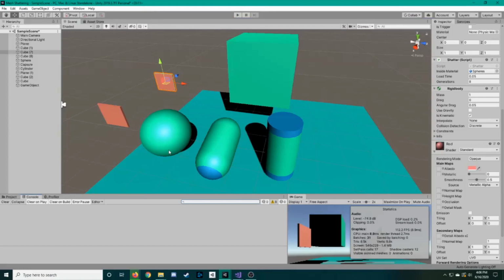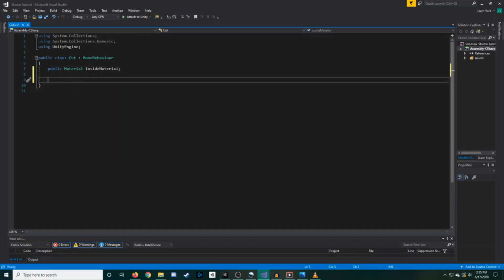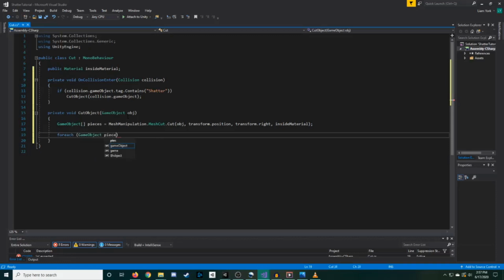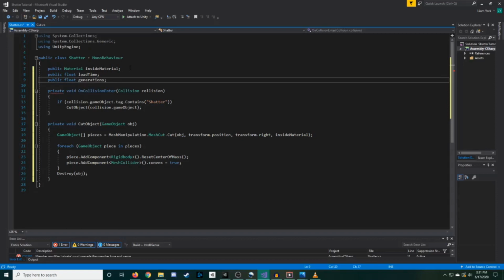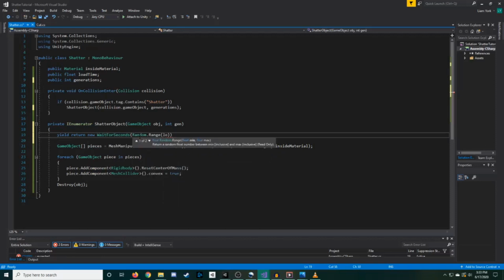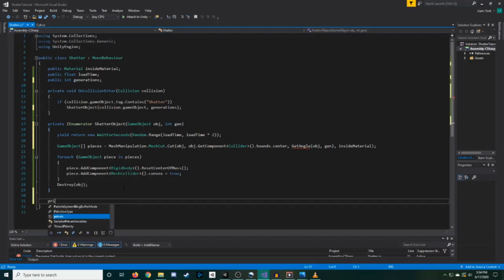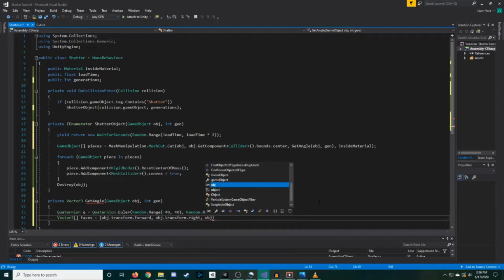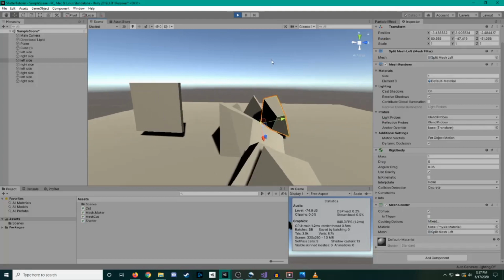Unity Tutorial: Procedurally Shatter a GameObject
Using open source scripts (the same ones used in this video I will go through a simple algorithm that will procedurally shatter any gameobject.